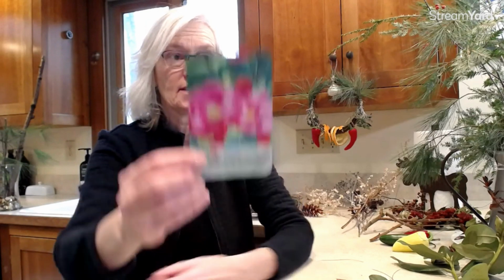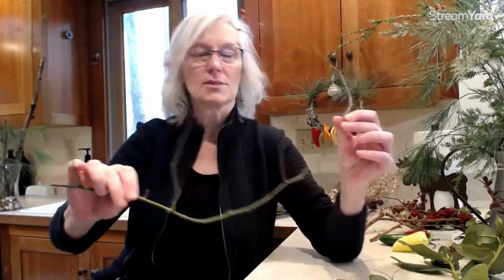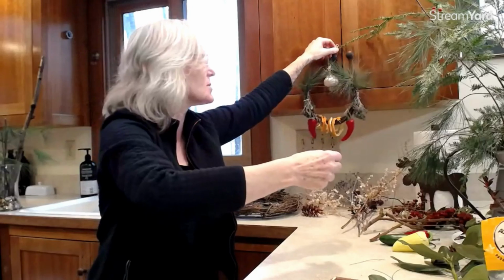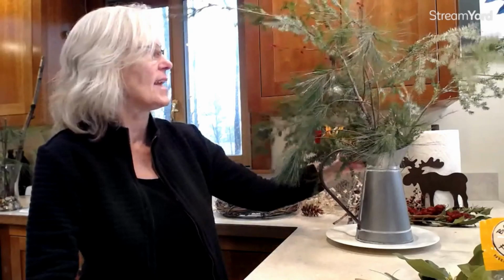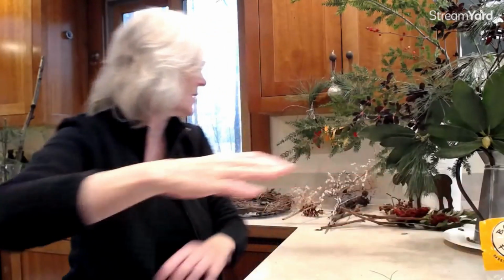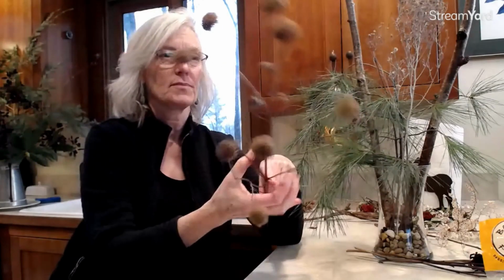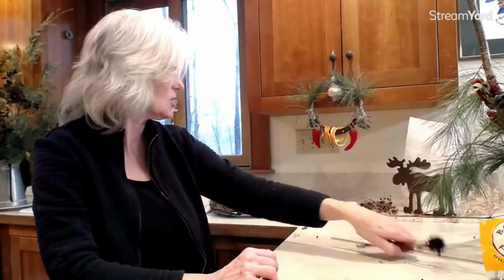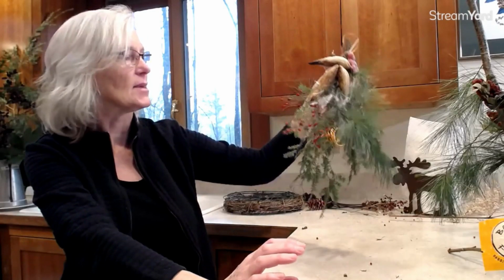Decorating with Foraged Plants | Herbal Holiday Day 12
So many decorative plants are available just outside your door for creating wreaths, arrangements, swags and more.  Check out all of the  21 videos in this Herbally-Inspired Holiday series for more tips, ideas and DIY herbal projects you can do to create an herbal holiday this year!

These videos were originally live-streamed as a challenge in 2021. This year I encourage YOU to take on the challenge of getting rid of plastic and crap this season and replacing it with the beauty of nature and herbs instead!

Wire wreath Frames 8” + 12”

8” Grapevine wreath, 4 pack

Marbles for Vases

Paper wrapped floral wire

I use the Just For Flowers brand spray paint for dried flowers.